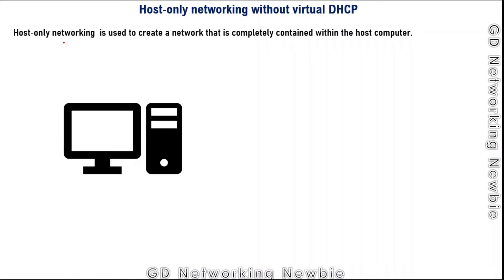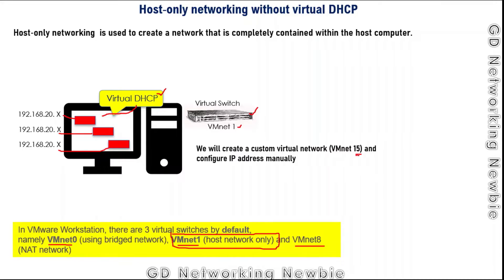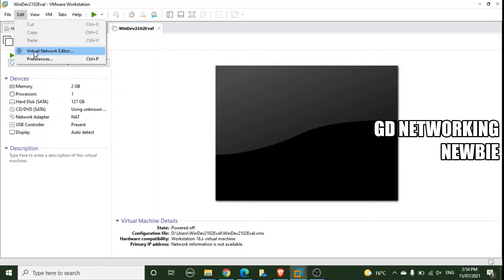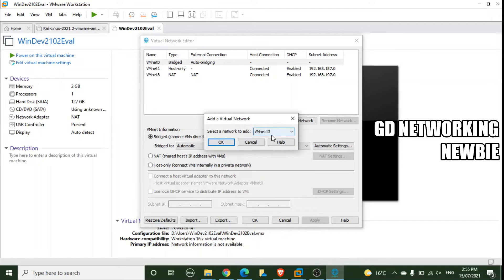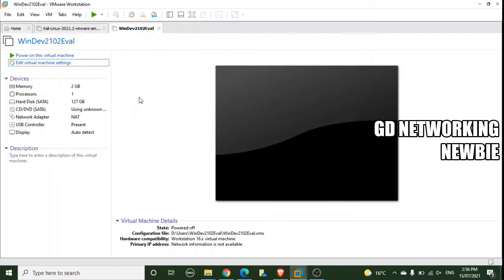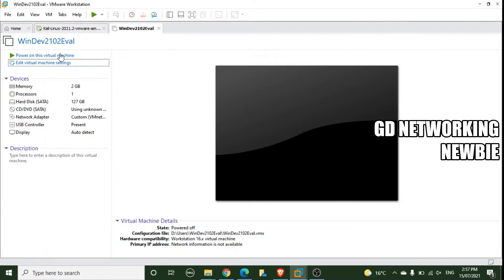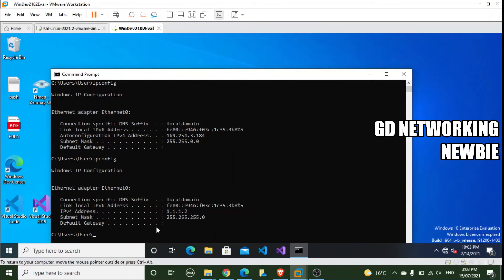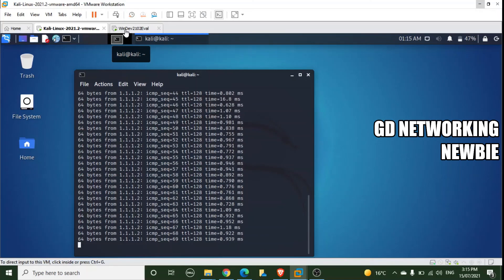Virtual Machine Networking Configurations - Host Only Networking without Virtual DHCP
In this video we discuss about virtual networking implemented using virtual machine on VMware® Workstation 16 Pro.

Bridged networking:- Bridged networking connects a virtual machine to a network by using the host computer’s network adapter.
Network Address Translation (NAT):- NAT allows VMs to create a private network on host a virtual machine to share the IP and MAC addresses of the host
Host‐only networking: Host‐only networking is used to create a network that is completely contained within the host computer.